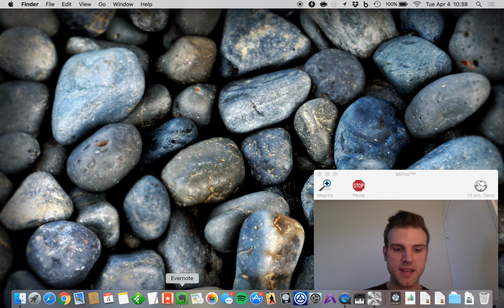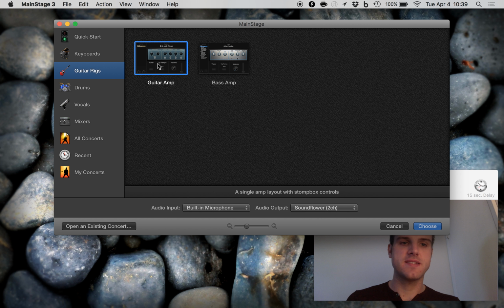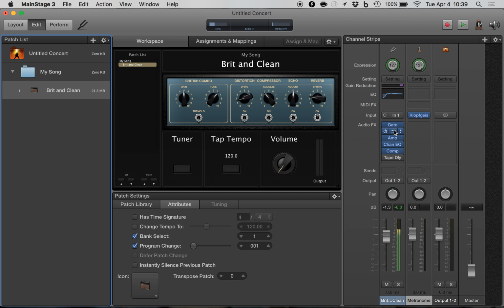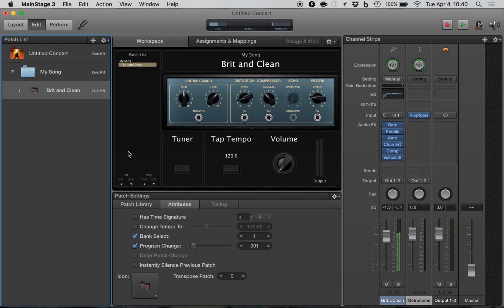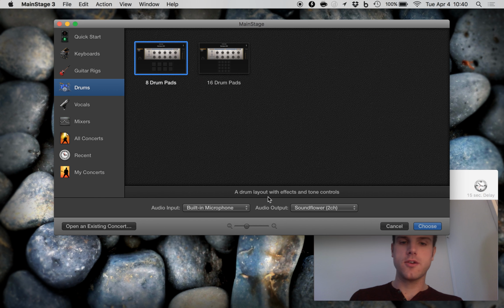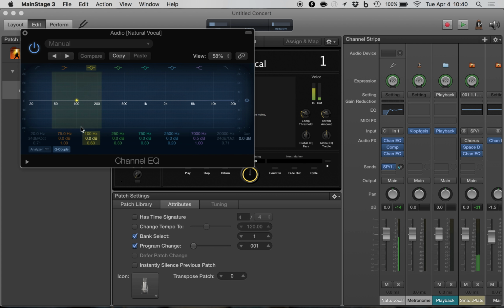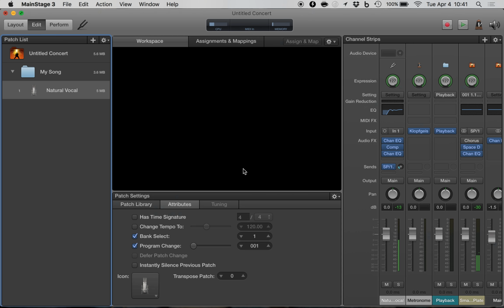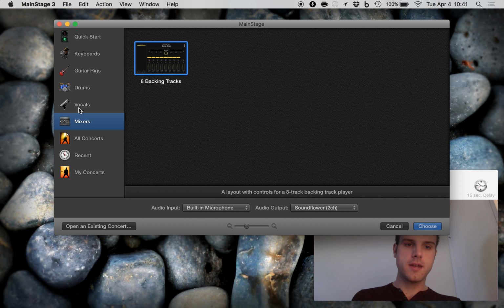Lightning Quick Review of MainStage's Ability To Process Audio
In this fast overview I share how MainStage can be used for more than just synths- it's also a very capable guitar and bass FX processor,  a solid backing tracks playback system, and it even would be possible to use it as a full blown digital mixer with an audio interface attached.